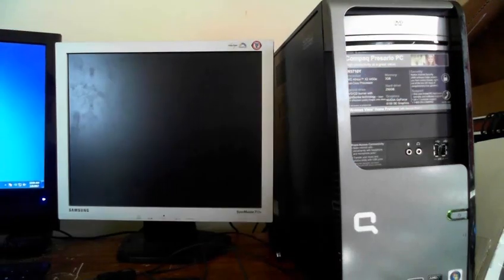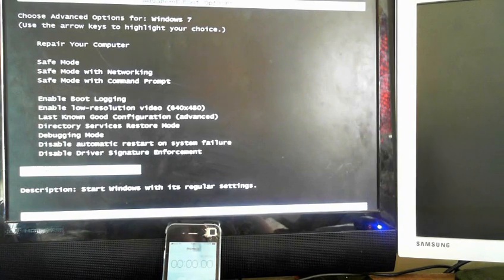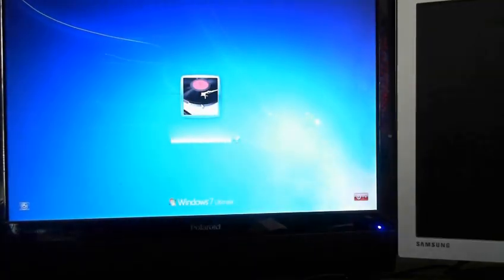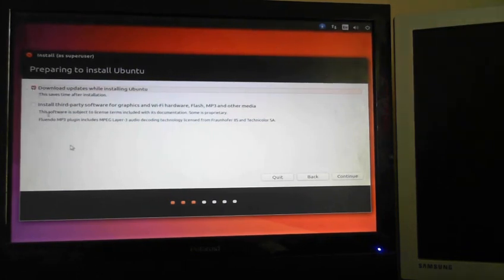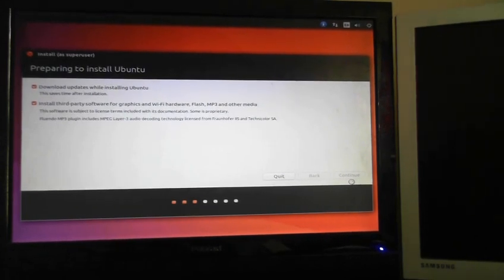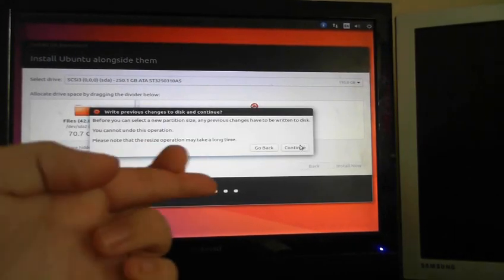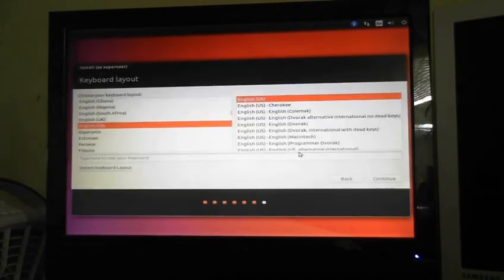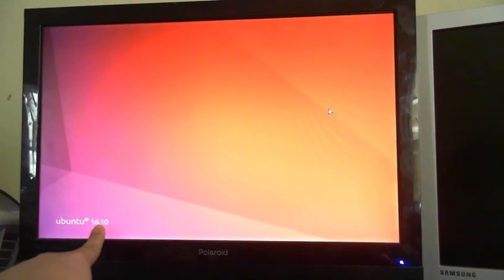Attempting to install Ubuntu 16.10 on an old Compaq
In this video I attempt to install Ubuntu 16.10 on a Compaq Presario SR5710Y which I dubbed "the trash heap" (I really do have a problem with old Compaq computers). This install took long and therefore the video was long and I made the decision  to split it up into two parts mid edit. Part 2 will come sometime next week.